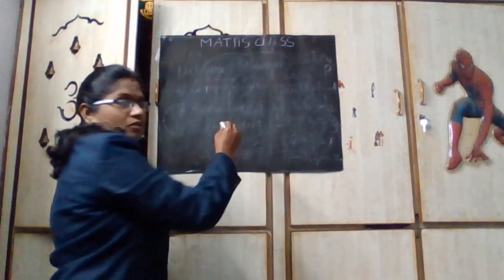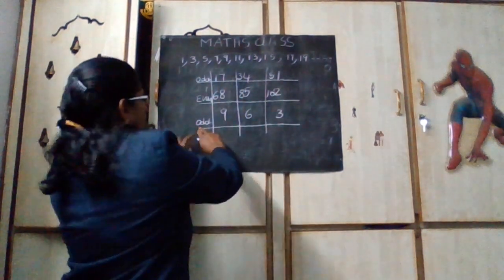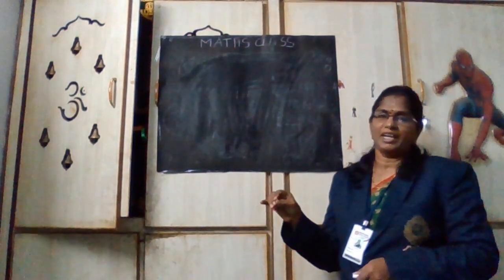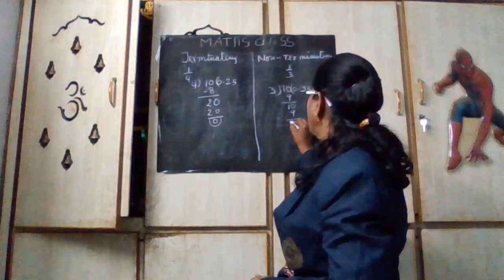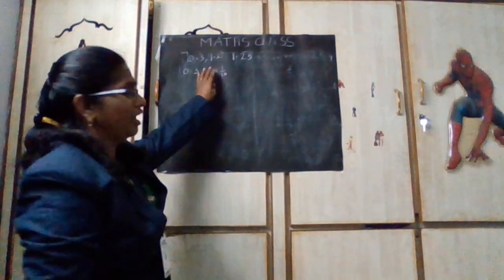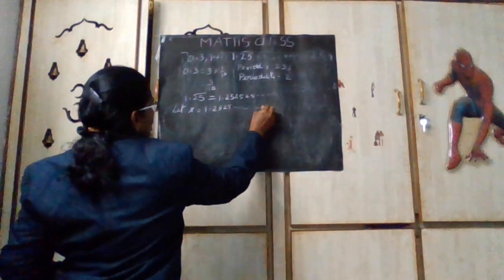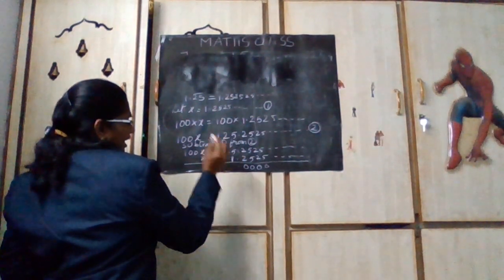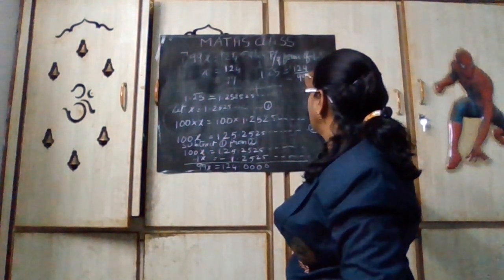Rational numbers 5